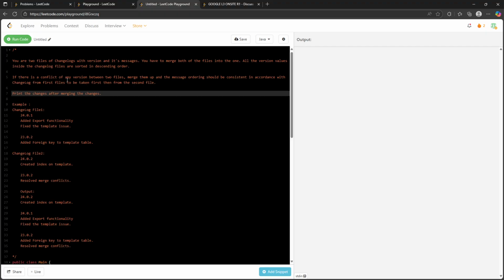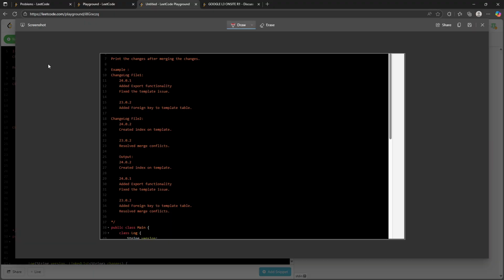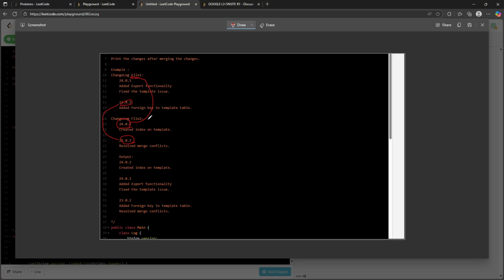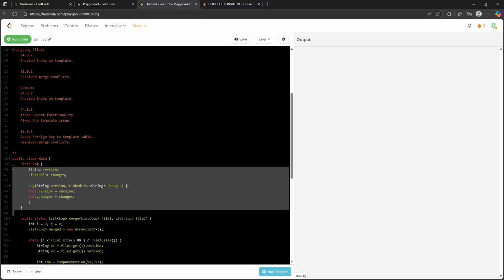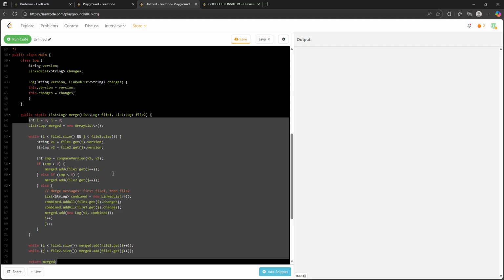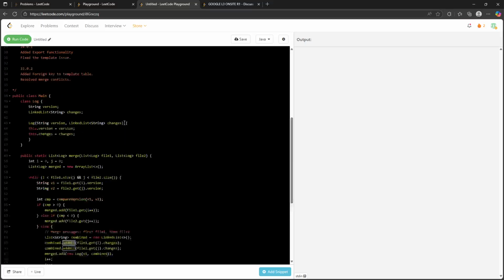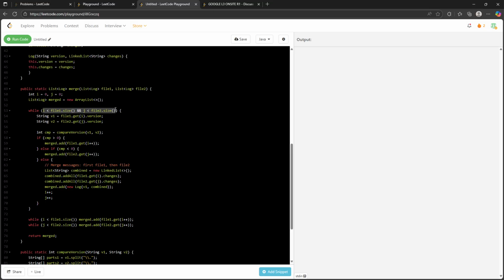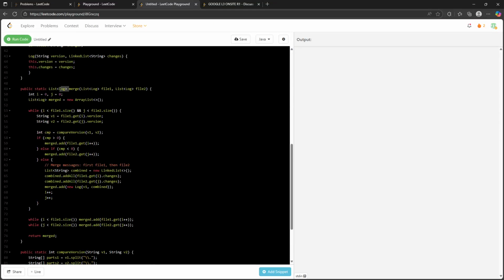OA-2025 Discussion Google Java